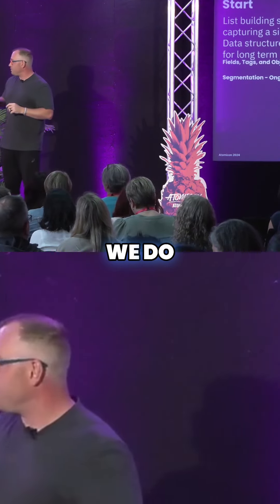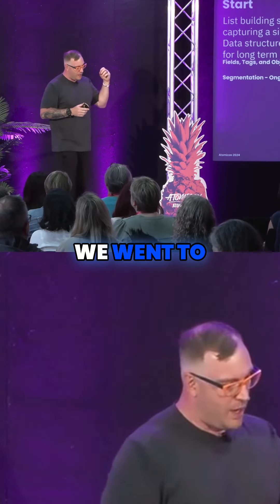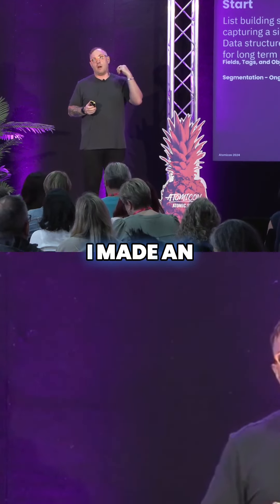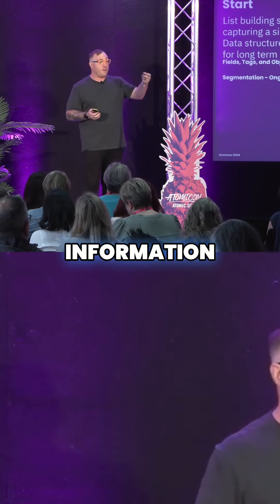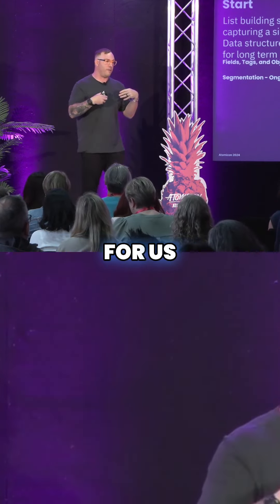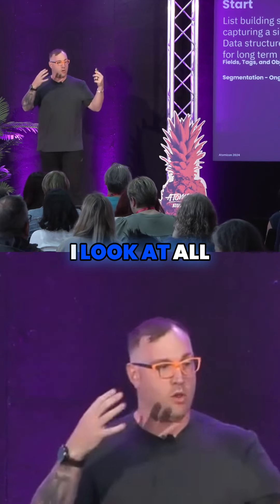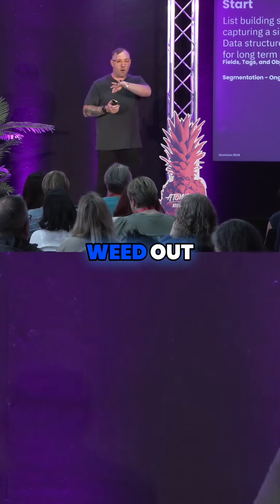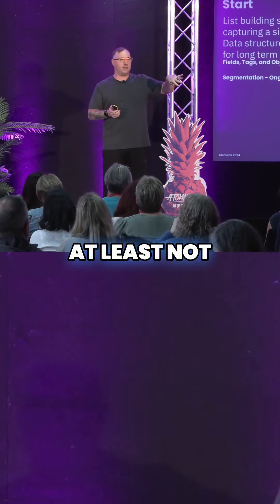Maximize Sales Leads: Automating Data Enrichment Strategies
Unlock effective sales strategies by automating contact data enrichment using ActiveCampaign and Zapier. Discover how we streamline lead prioritization and enhance our sales team's performance through efficient data handling.